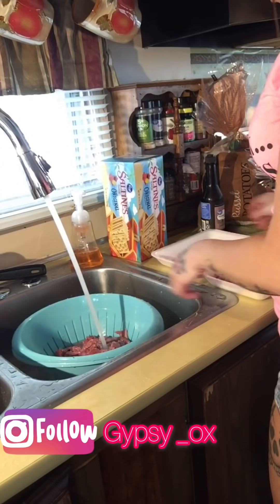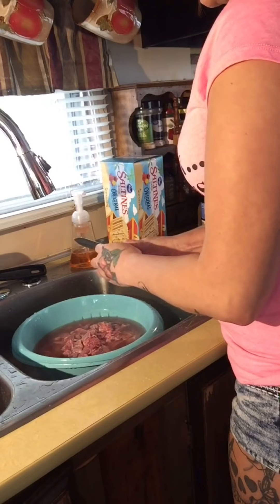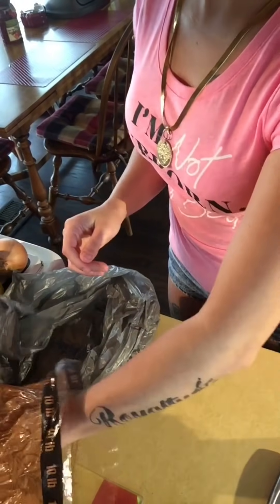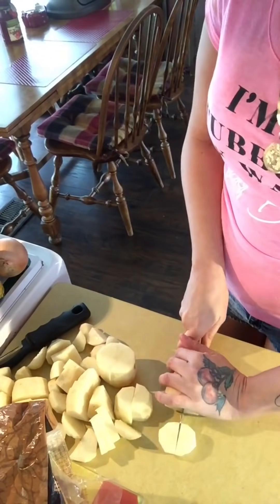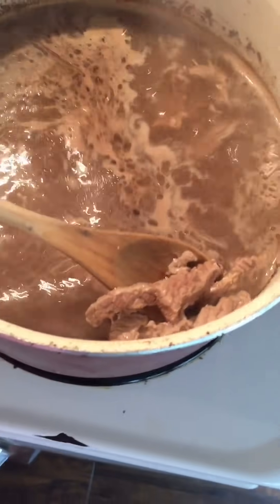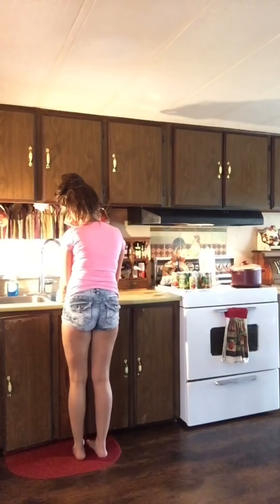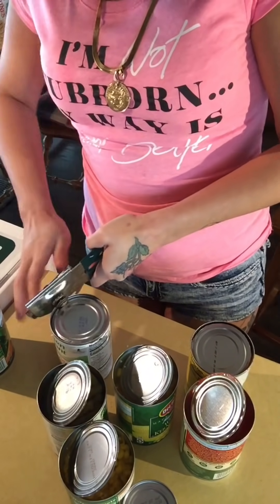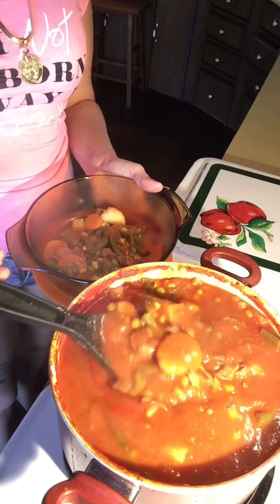Gypsy stew (the Gypsy Way)